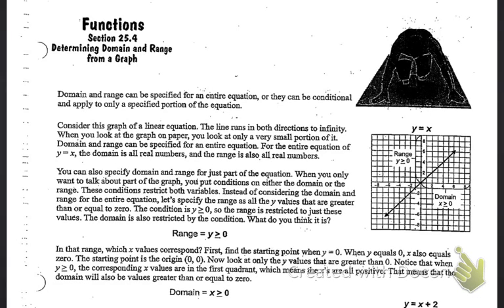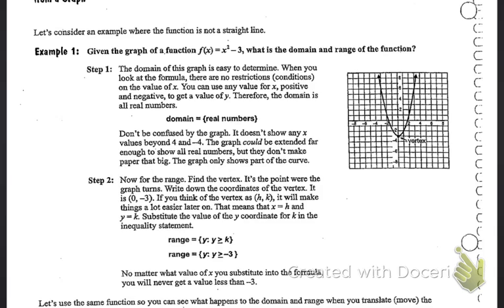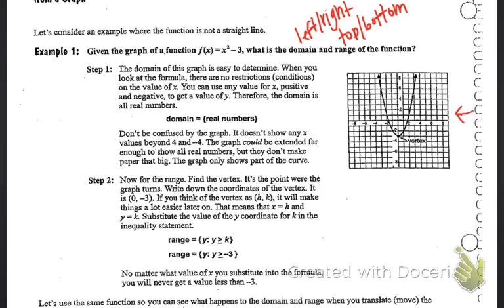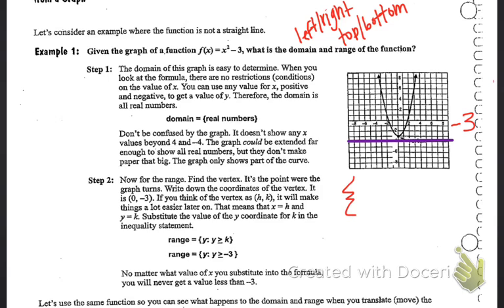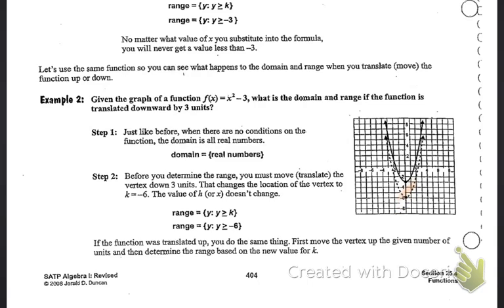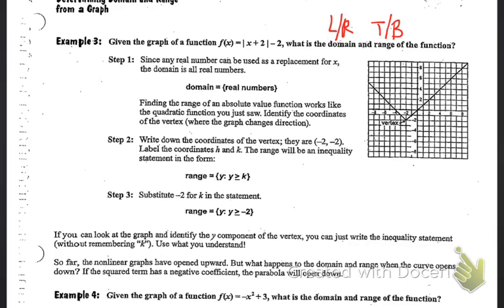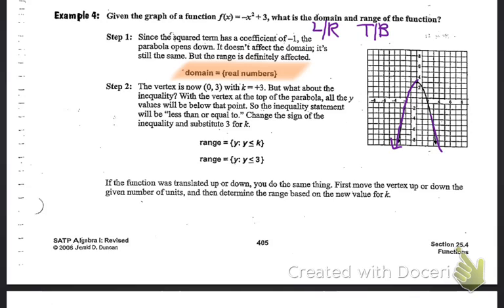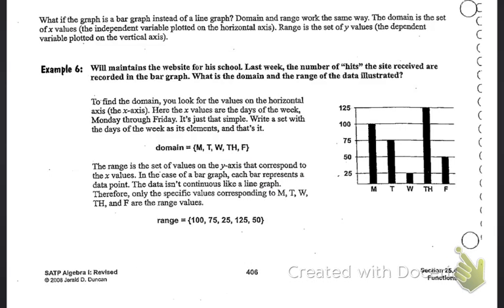Determining Domain and Range from a Graph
**Correction:  Practice Problem #6 Range: {40, 25, 10, 50, 20}